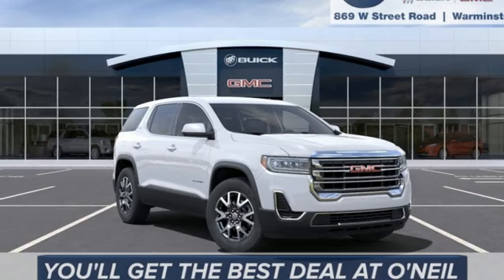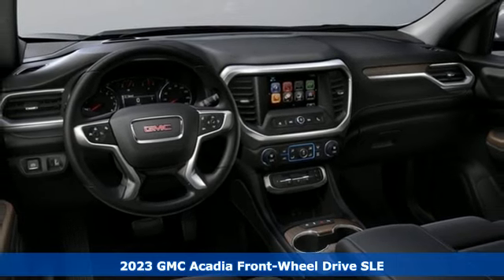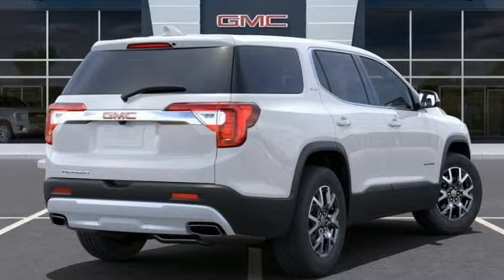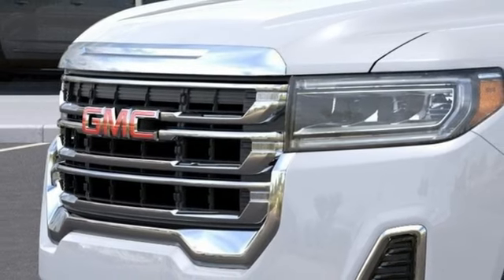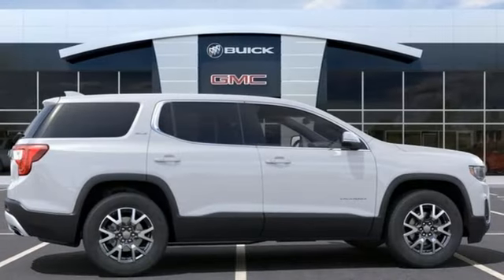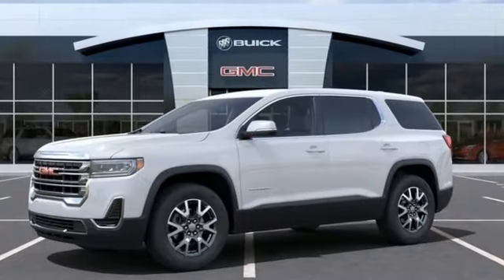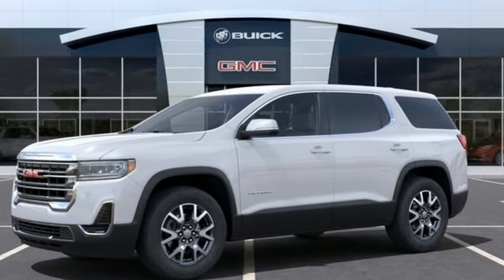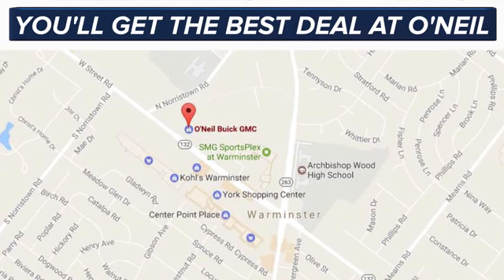New 2023 GMC Acadia Warminster PA Philadelphia, PA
Year: 2023
Make: GMC
Model: Acadia
Trim: SLE
Engine: 2.0L Turbocharged
Transmission: 9-Speed Automatic
Color: White
Interior: Jet Black
Stock #: G575
VIN: 1GKKNKL43PZ208632
Summit White 2023 GMC Acadia SLE FWD 9-Speed Automatic 2.0L TurbochargedbrbrThis 2023 GMC Acadia SLE in Summit White features: Recent Arrival! 22/29 City/Highway MPGbrbrbrO'Neil Buick GMC in Warminster serving Philadelphia since 1965. See the rest of our inventory at ONEILBUICKGMC.COM. Price excludes tax, tags, title, license, and dealer fees, additional rebates may apply, but internet price does include the following rebates:$500 - Purchase Allowance. Exp. 05/31/2023 $1,145 - Discount available for everyone! Must be in stock Exp. 05/31/2023

Address:
869 West Street Road